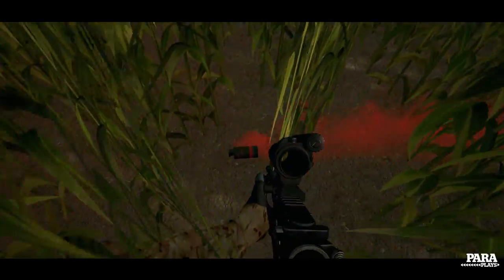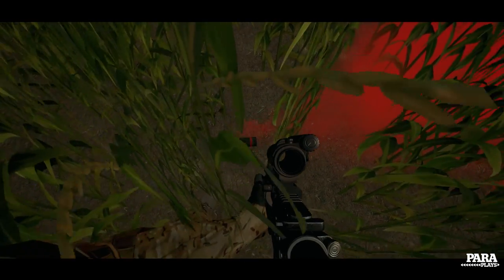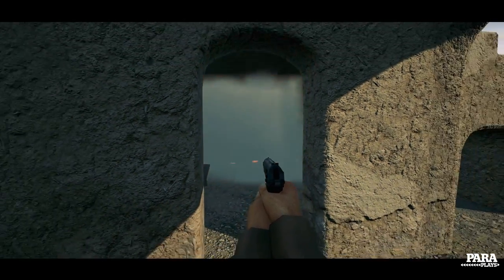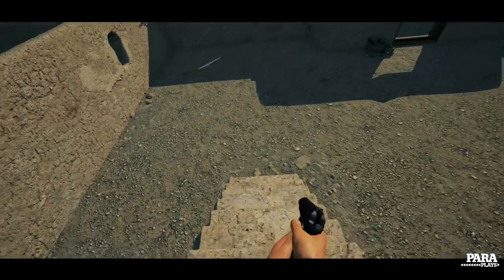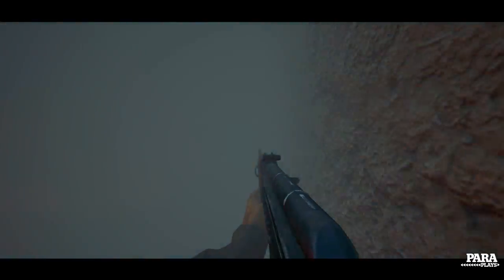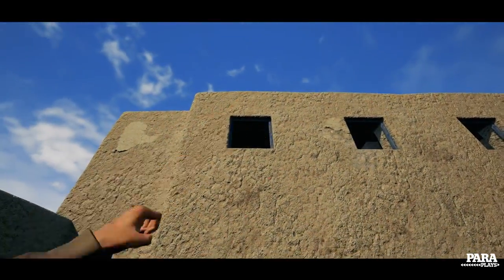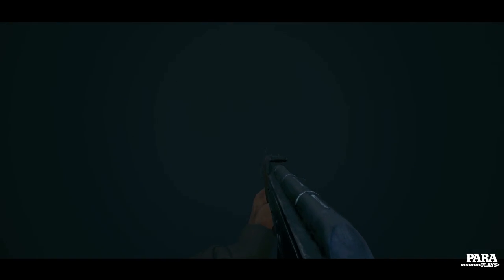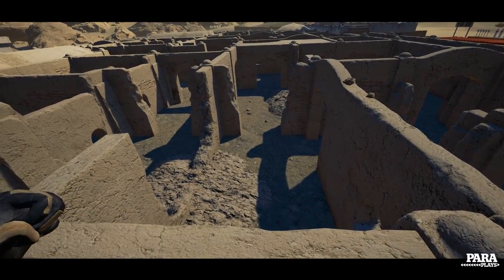Squad ► Smoke Grenade Occlusion testing!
In a recent update smoke in squad is supposed to not go through walls or ceilings so lets jump in and get testing, does it work perfectly or is there room for a little improvement.Smoke out.